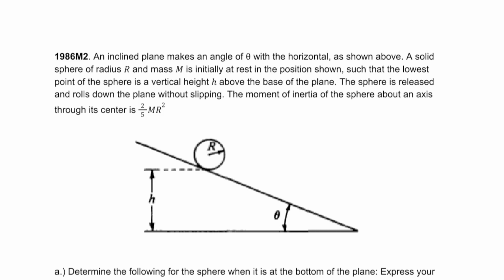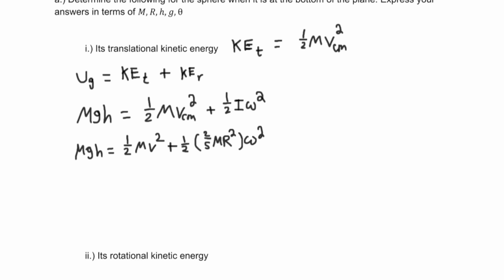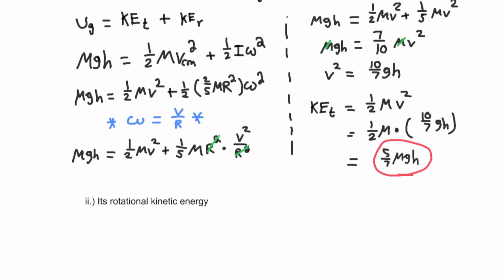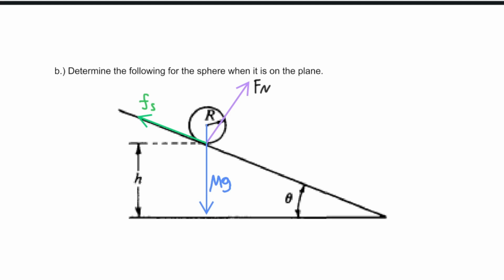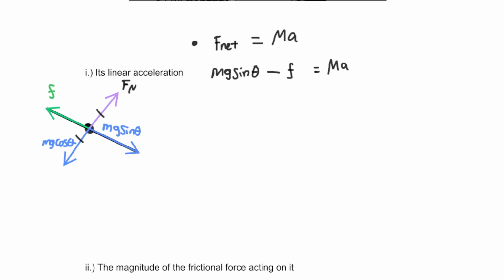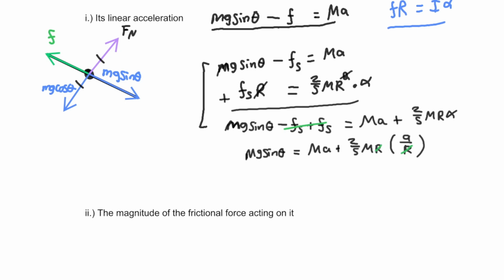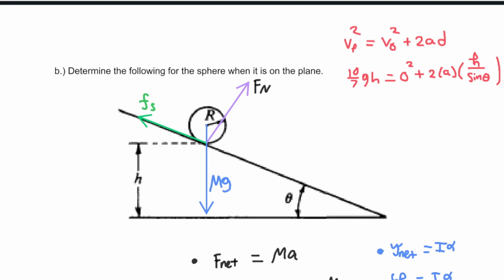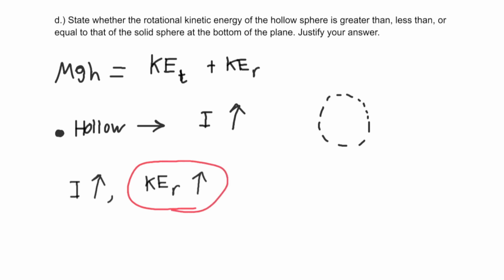AP Physics C Mechanics: 1986 Question 2 (Rolling Without Slipping Down an Incline)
A old (but very good) free response on rolling and energy